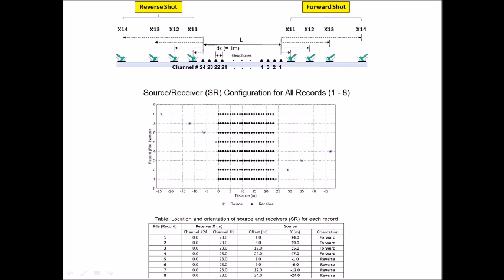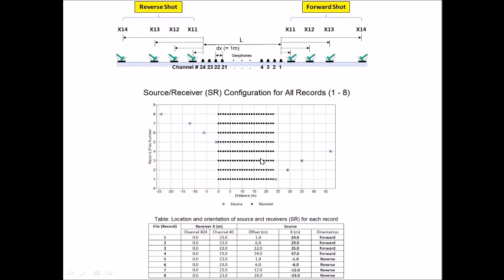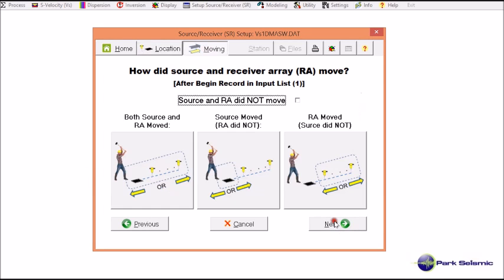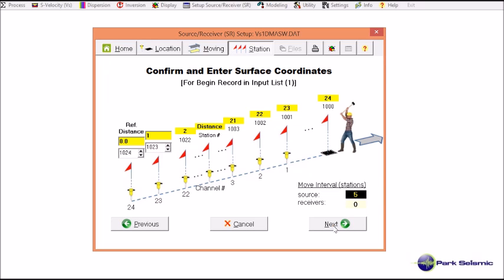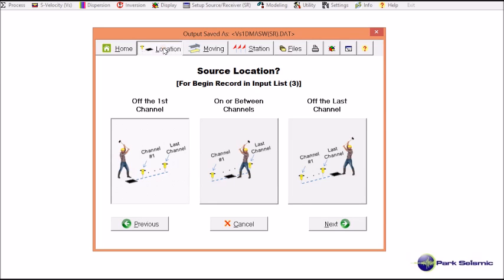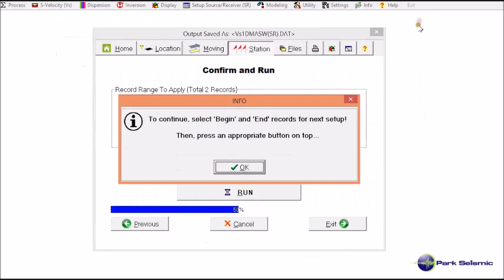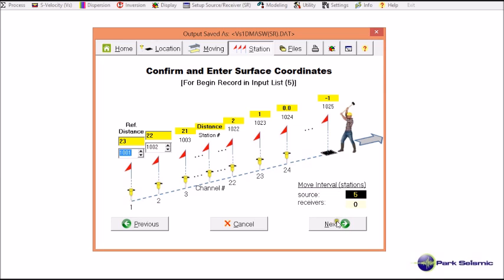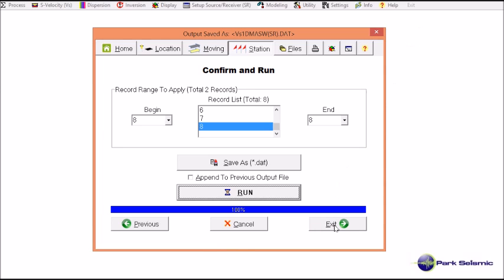(Backup) SR Setup (Vs1DMASW)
Source/receiver (SR) setup for sample data "Vs1DMASW.dat"